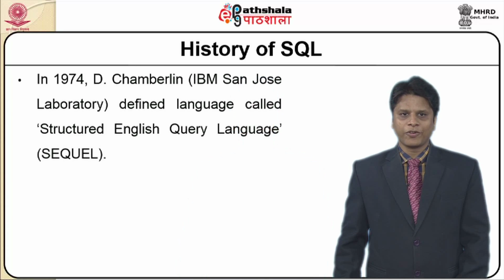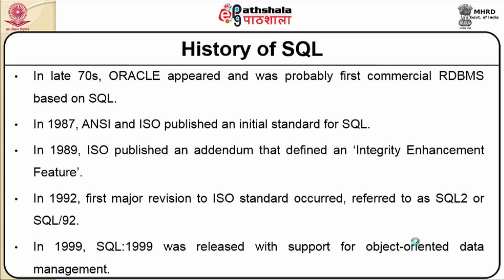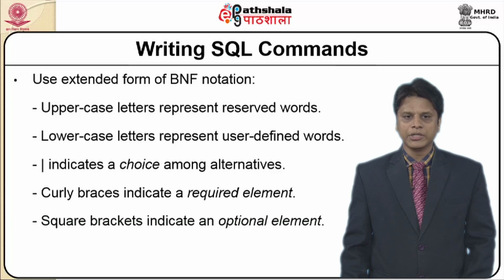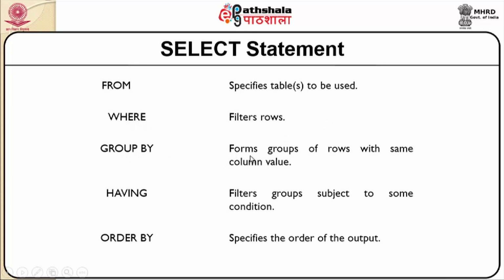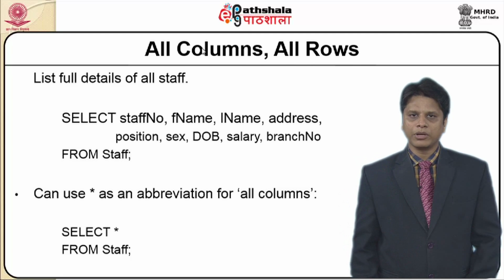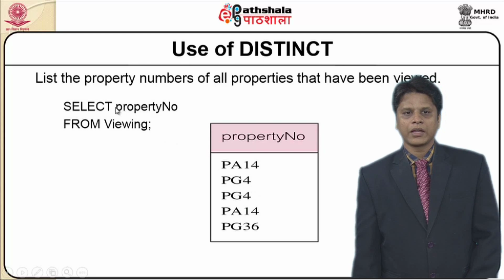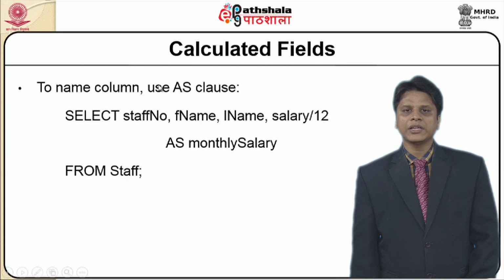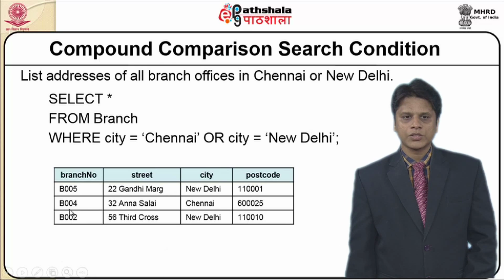Data Manipulation Transparencies